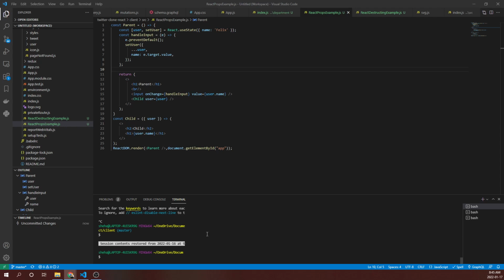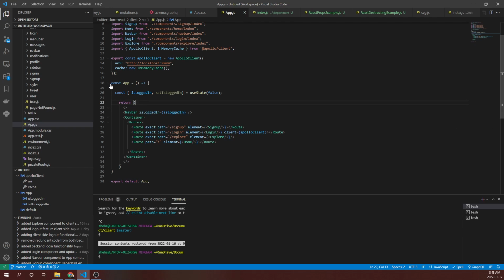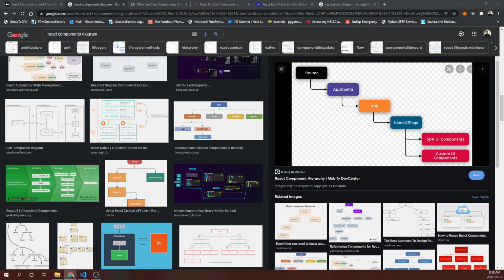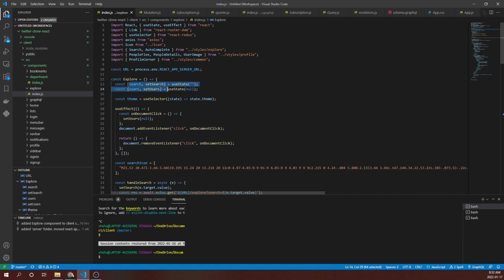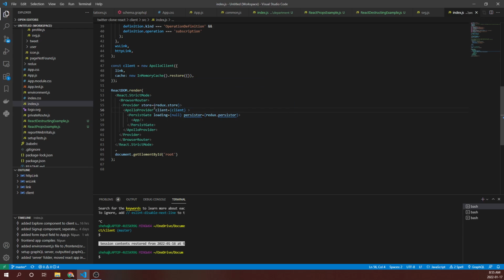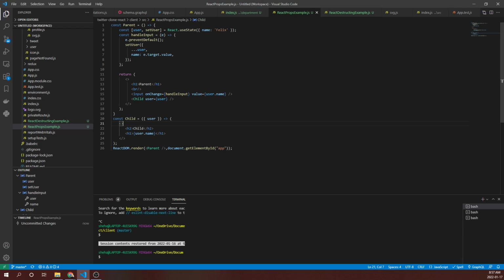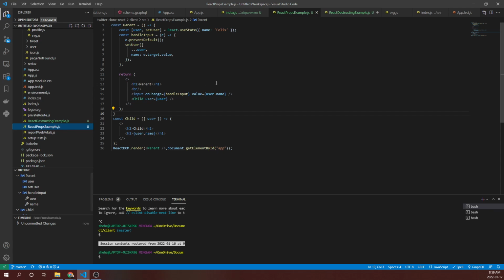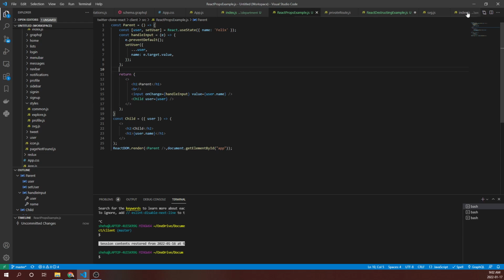React Components and Props: Overview And Best Practices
Hi guys

In this video I give an overview of what React components and props are, why they are useful and some best practices on how to use them.

Here are the timestamps for this video:
0:16 React components overview
1:19 Class based component overview
2:07 Function based component overview
4:48 Benefits of React components
8:34 React props overview
9:32 Purpose of Unidirectional data flow
12:32 Best practices for React components and props